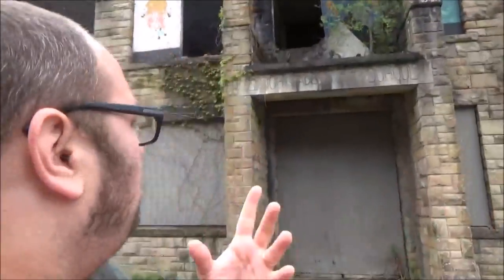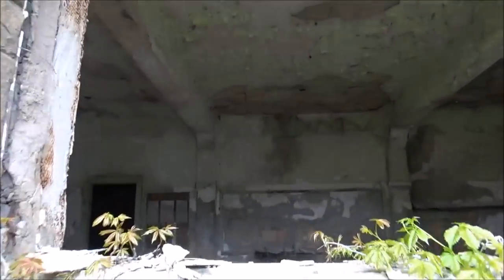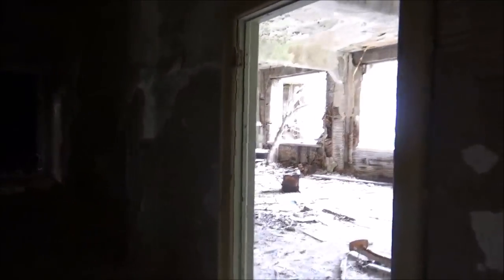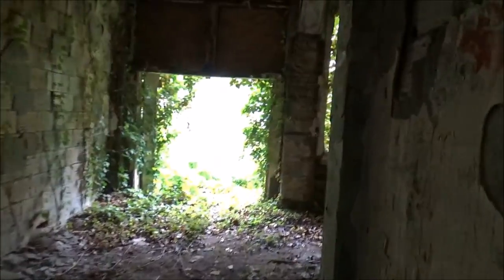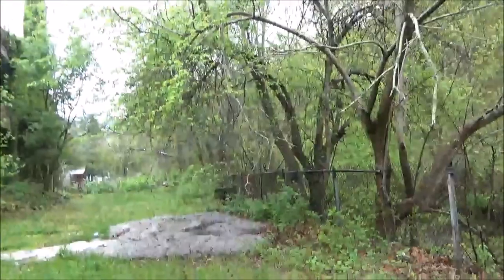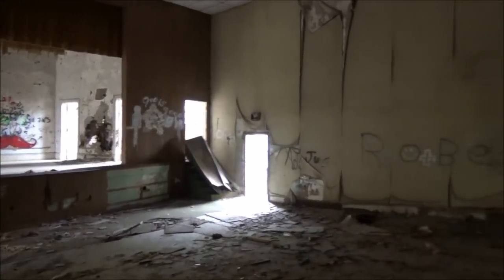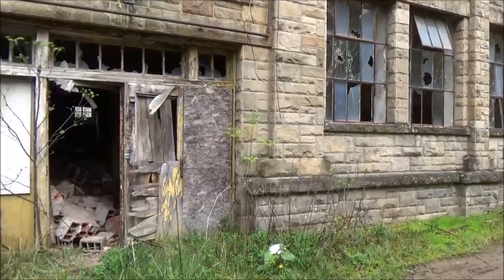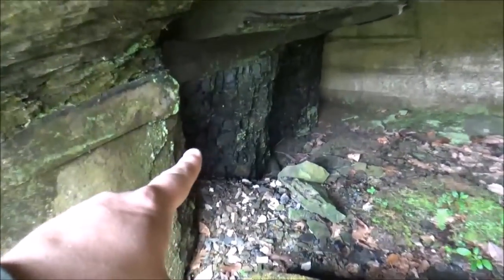Massive Abandoned Old School in Coal Country